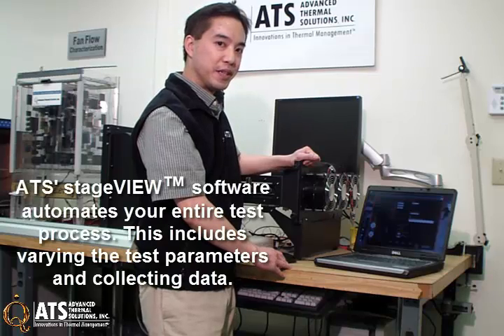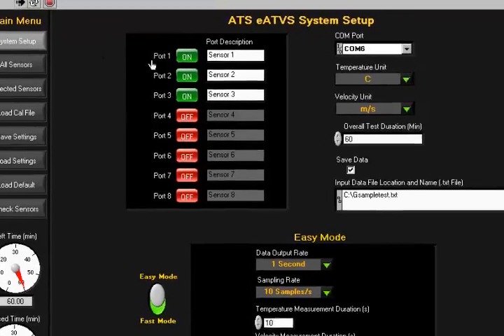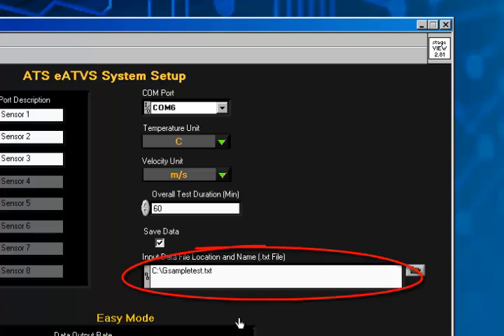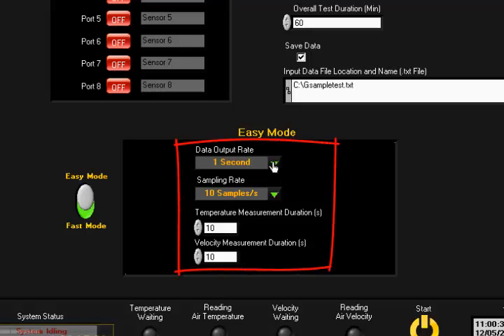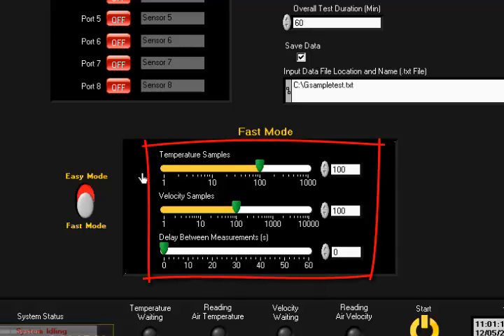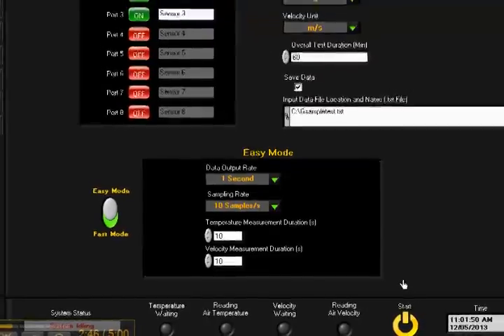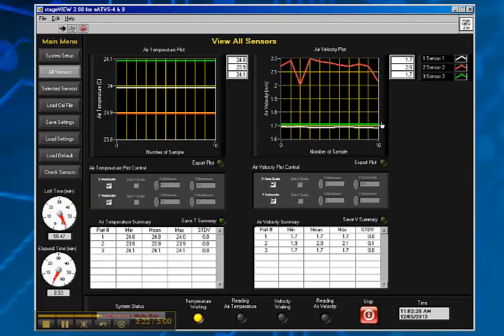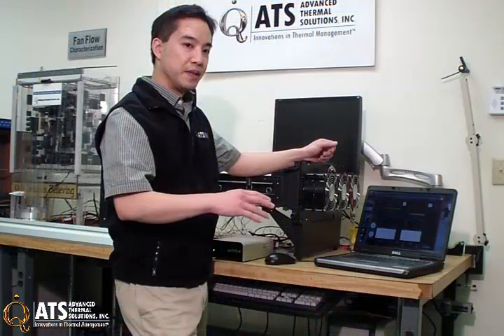stageVIEW Software Demo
ATS engineer, Greg, discusses how to use ATS' stageVIEW software for data acquisition, reporting and thermal analysis. The stageVIEW software is included in the ATVS family of research-quality, hot wire anemometers from Advanced Thermal Solutions, Inc., for temperature and velocity measurement in thermal management studies.